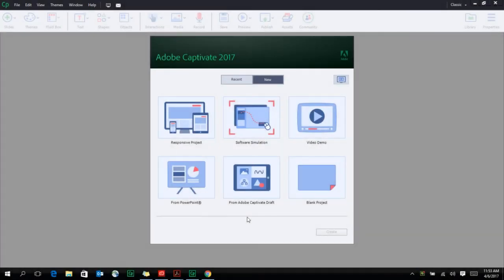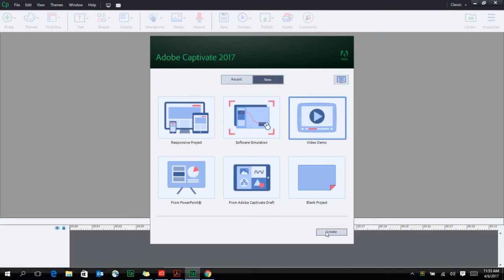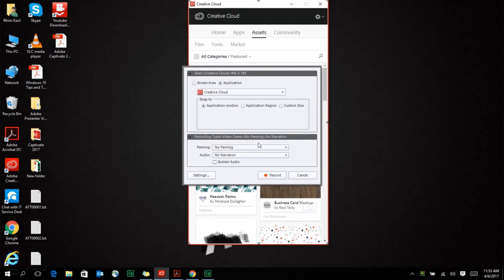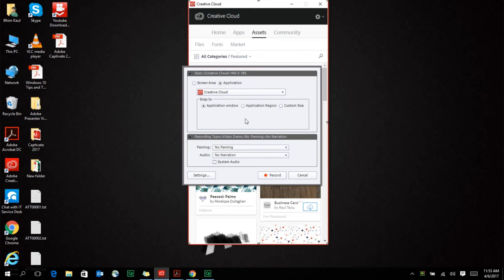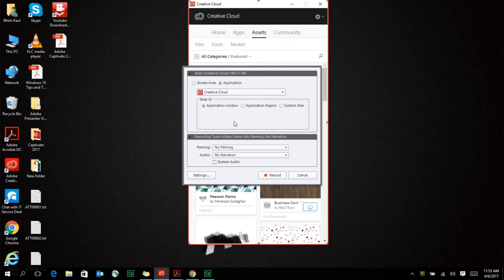First Video Demo